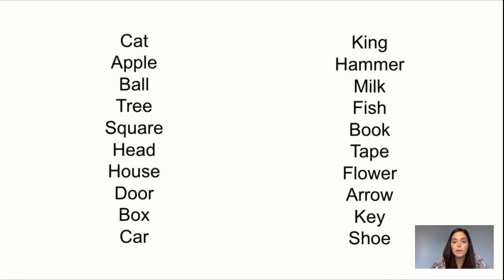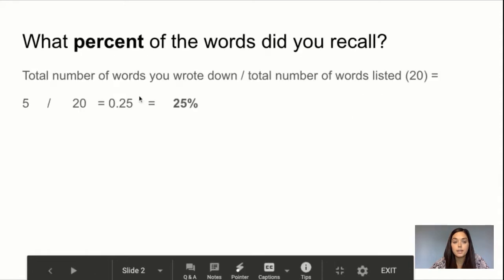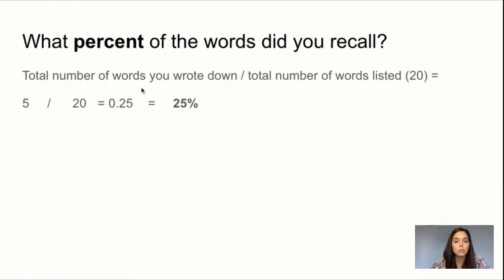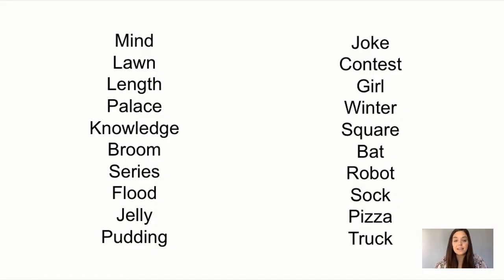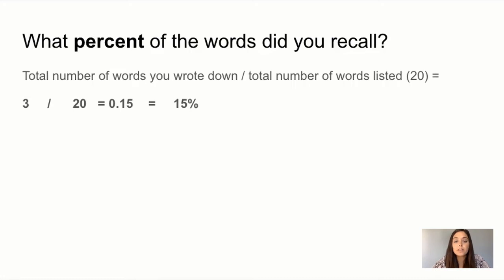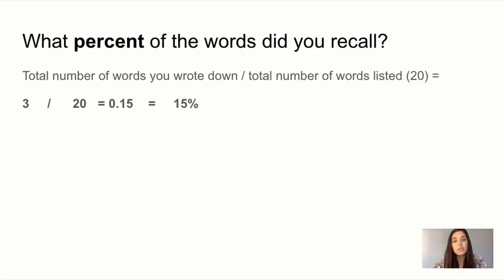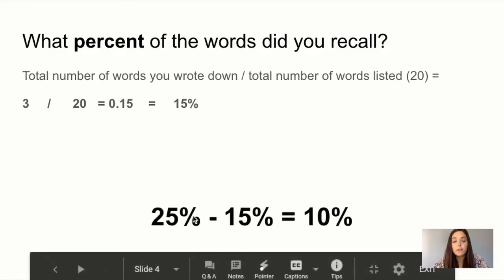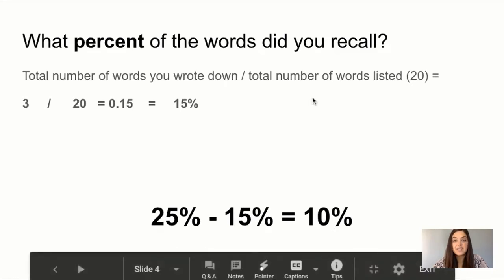Multitasking Levels 2 & 3